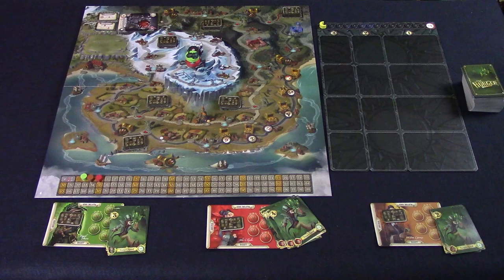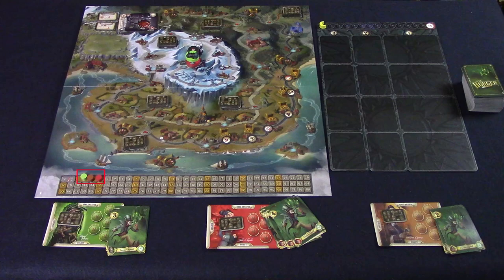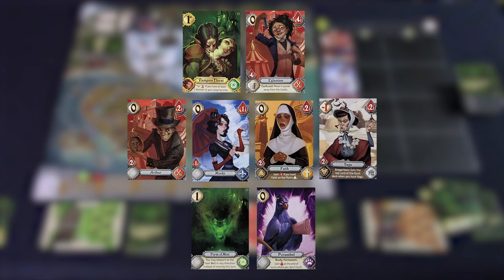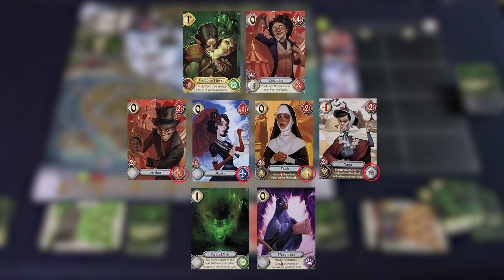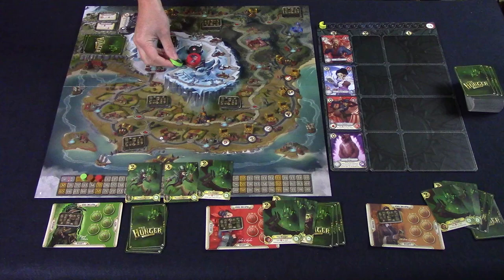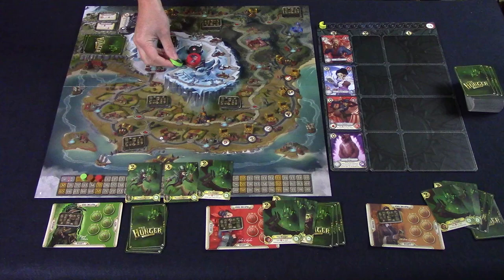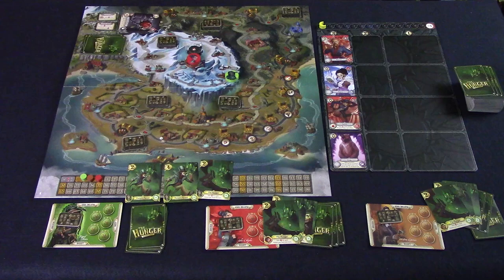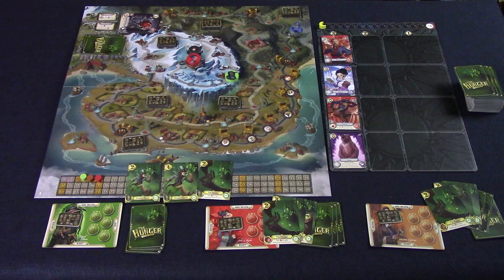The Hunger Review - with Graeme Anderson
Graeme Anderson takes a look at The Hunger, a game where as a vampire, you want to hunt humans, but you must return home before sunrise...